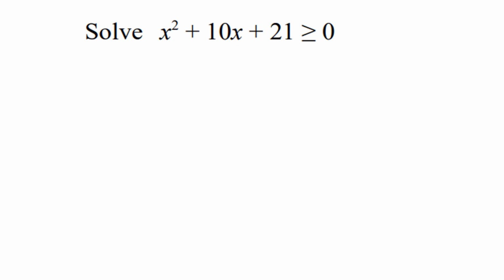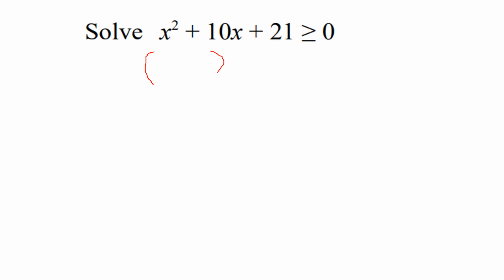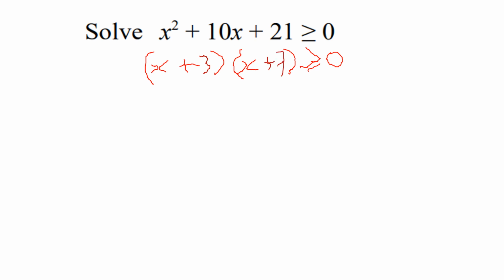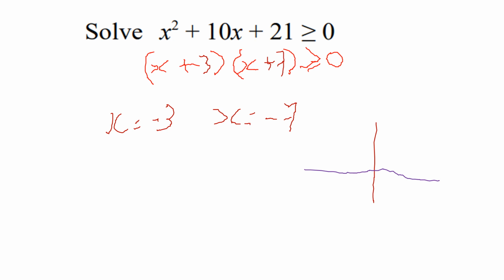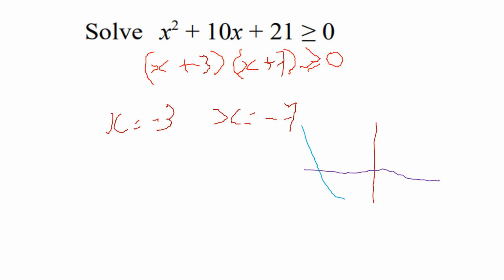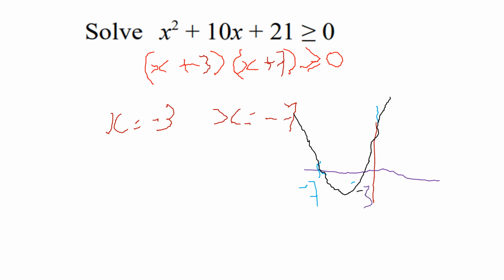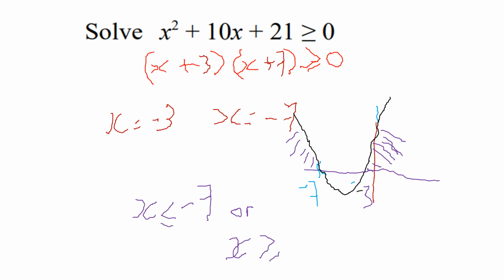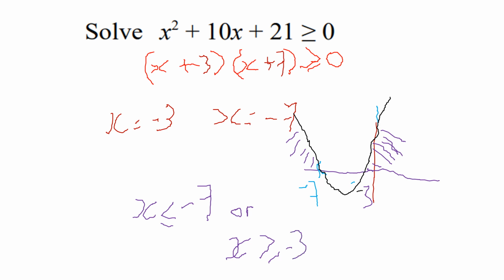Quadratic Inequalities Grade 9 GCSE 9-1 Maths Higher Tier ONLY AQA EDEXCEL | OCR | IGCSE | WJEC